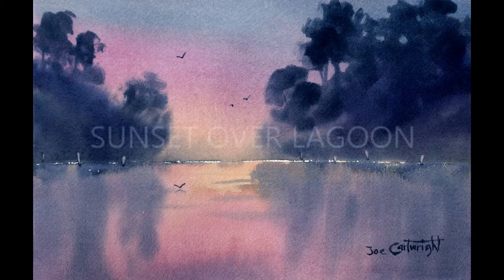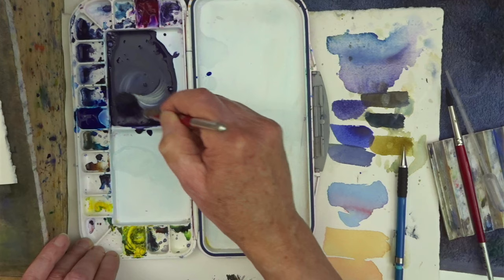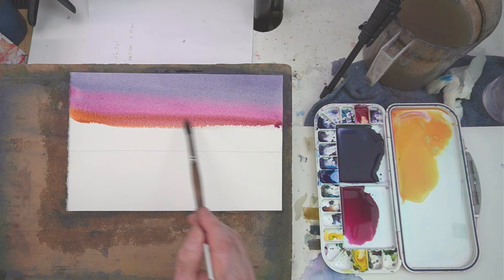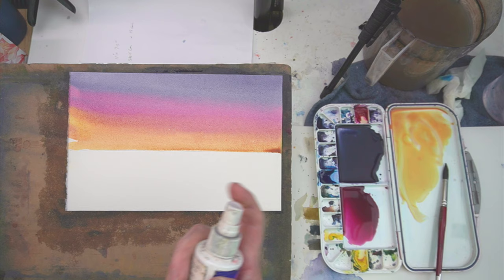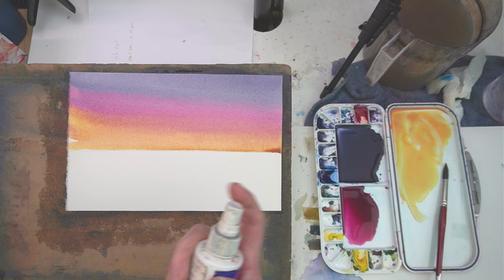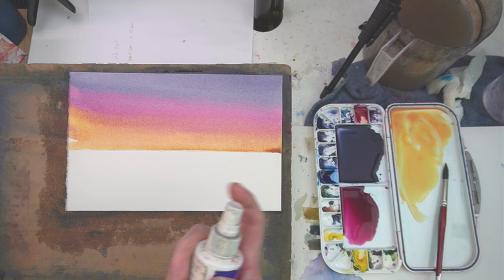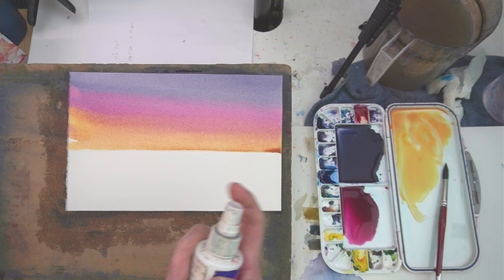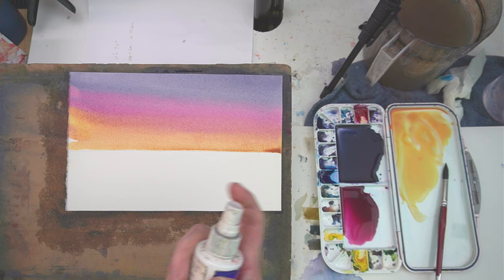Right watercolor paint mix, at the right time, with the right brush. Beginner watercolour painting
Watercolor paint consistency, how to mix the right amount at the right time. Watercolour beginner tutorial.

In this episode we paint a lovely sunset over a lagoon scene. I focus on teaching you how to mix the right consistency paint, to place at the right place, with the right brush, on paper which is at the right wetness. Well, I get you on your journey at least.

As in all of this series up till now, colors are limited to just three - Winsor Blue (Red Shade), Permanent Rose, and Winsor Lemon. All are Winsor and Newton colors. Only two brushes are used - size 8 and size 12. Also painting size is limited to just 11" x 7.5". These constraints are to keep costs down while the student decides if watercolor is for them. If they do decide to continue then the number of colors and brushes will be increased in future more advanced videos.

If you are a beginner, and this is the first of my videos in this series you are watching, then I highly recommend that you go back and begin at Watercolor Class One and do the exercises in each. These exercises are what I used to put my beginner face-to-face students through, before allowing them to progress to more advanced subjects. Even now, before a student, new to watercolor, can join my online class they have to first prove they have studied and applied this beginner lessons. In this way, new students are able to more easily join my more advanced classes.

I also have a couple of watercolor painting books which I published and distribute through Amazon.
The first one, which has sold over 10,000 copies is bascially my teaching manual and is titled:
Mastering Watercolors - A Practical Guide.
The second is full of step by step demonstrations and is titled: Watercolor Step By Step
Both books are available in kindle format and paperback.

You can also find a lot of useful information on my